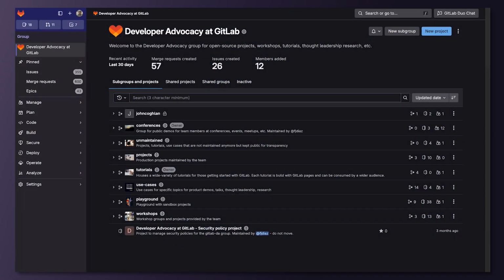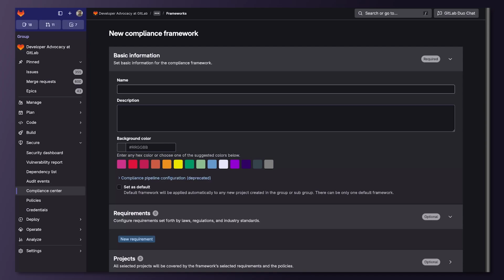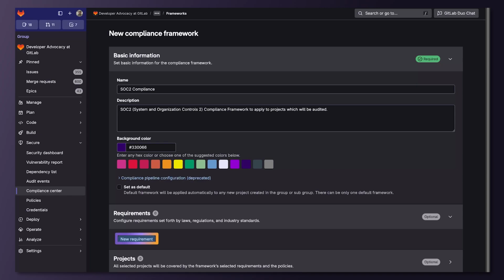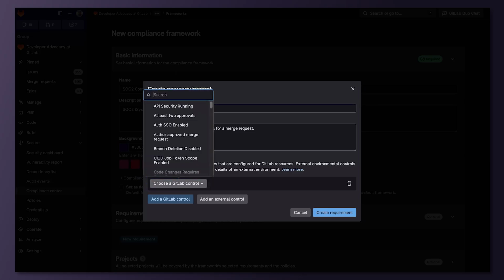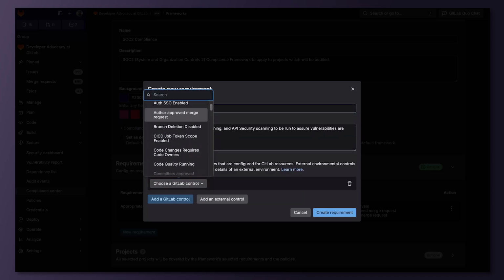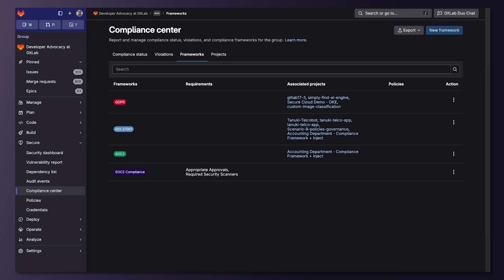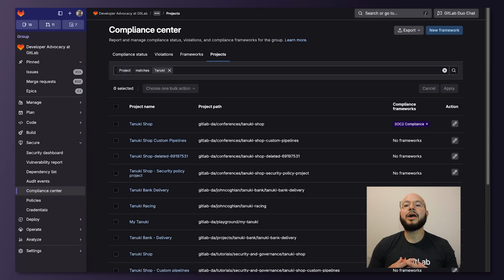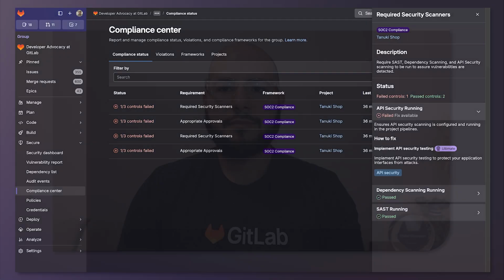Adhering to compliance requirements with built-in compliance controls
In GitLab 17.11, we are introducing a new way for compliance managers to get more in-depth compliance monitoring in GitLab through ‘requirements’. With requirements, as part of a custom compliance framework, you can define specific requirements from a number of different compliance standards, laws, and regulations that must be followed as an organization.

We are also expanding the number of compliance controls (previously known as compliance checks) that we offer from five to over 50! These 50 out-of-the-box (OOTB) controls can be mapped to the compliance framework requirements.cThese controls check particular project, security, and merge request settings across your GitLab instance to help you meet requirements under a number of different compliance standards, laws, and regulations such as SOC2, NIST, ISO 27001, and the GitLab CIS Benchmark.

Adherence to these controls is reflected in standard adherence report, which is redesigned to take into account requirements and the mapping of controls to those requirements. In addition to expanding our OOTB controls, we now allow users to map requirements to external controls, which can be for items, programs, or systems that exist outside the GitLab platform. These mappings allow you to use the GitLab compliance centre as the single source of truth when it comes to your compliance monitoring and audit evidence needs.

OUTLINE
0:00 - Introduction
0:25 - Creating a Custom Compliance Framework
1:50 - Adding requirements with built-in controls
3:50 - Applying compliance frameworks to projects
4:39 - Viewing compliance adherence status
5:17 - Conclusion